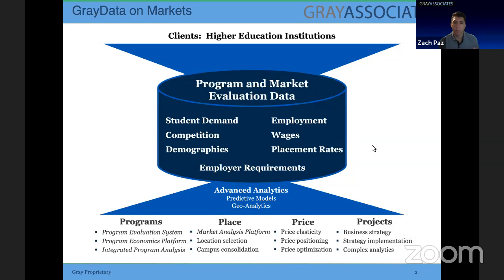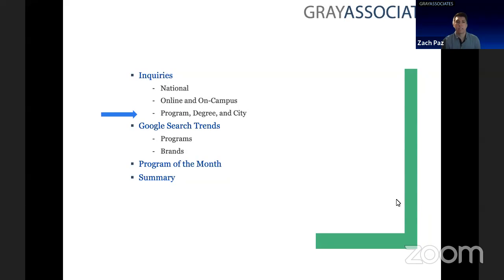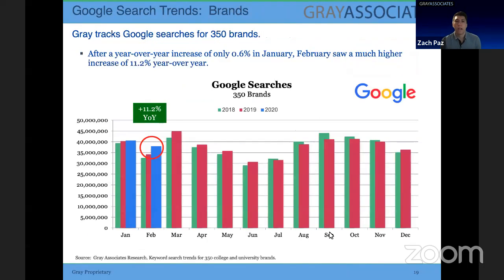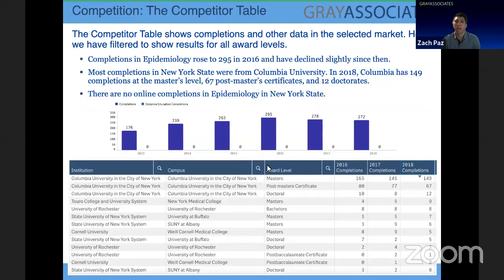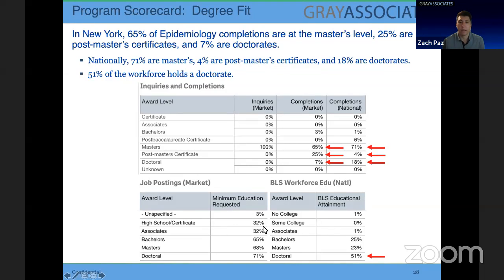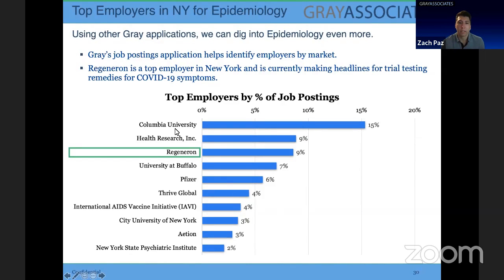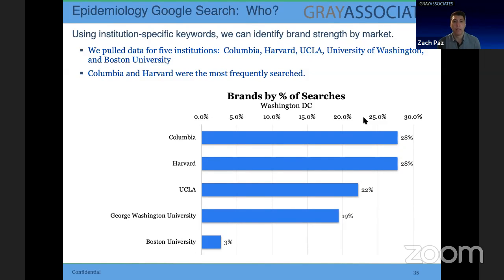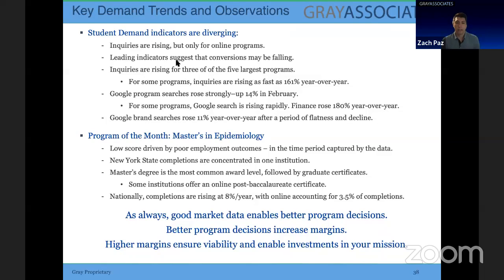Higher-Education Demand Trends: February Results